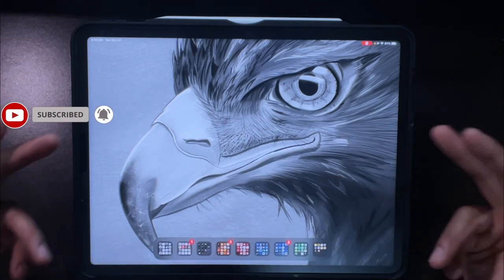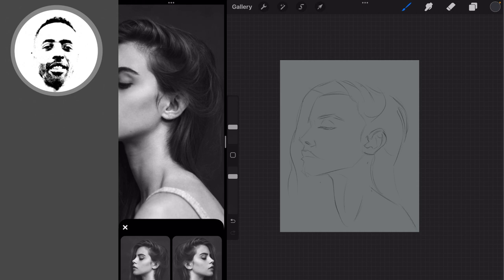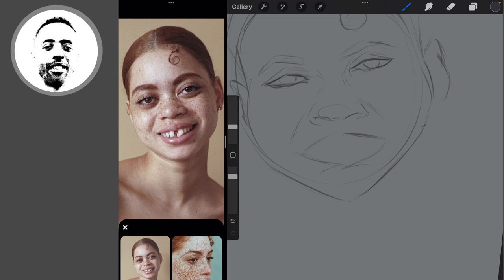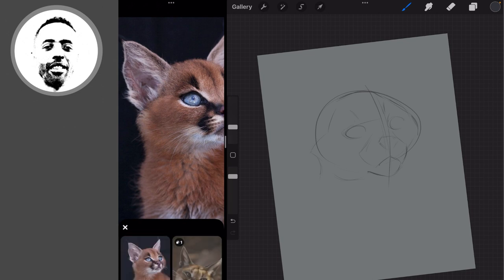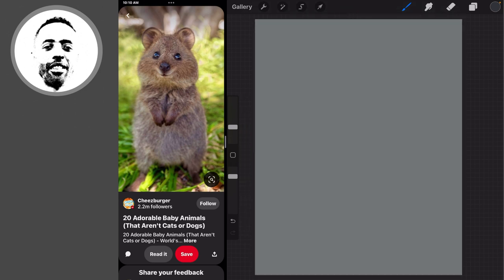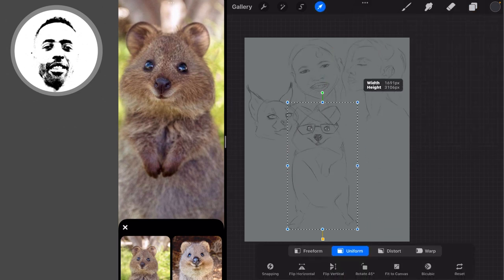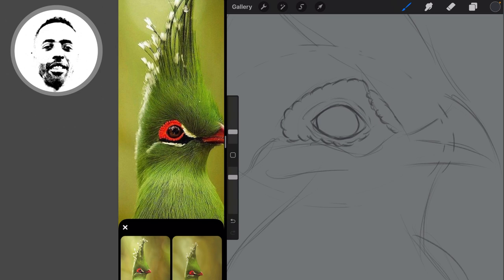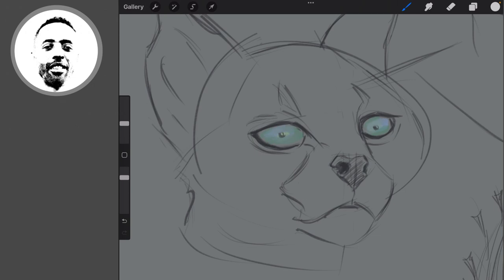Use Reference Images! Draw More Than One Subject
Don’t be afraid to use reference images whenever you’re drawing.  No matter your skill level, we all started by drawing what we observed.  Nobody was able to draw what they couldn’t see.  Pinterest and google images are a great place to find photos that will tap into your artistic section and inspire you to draw it.